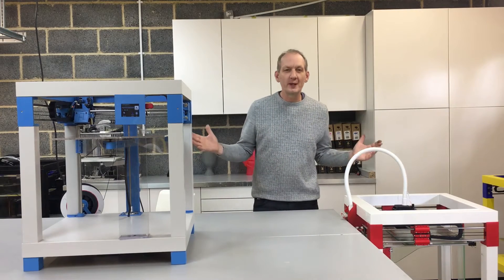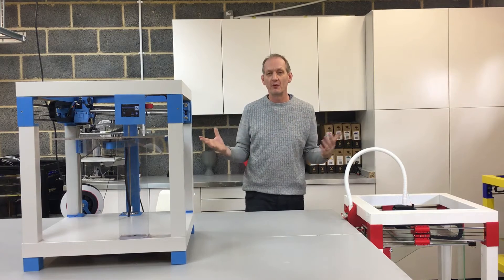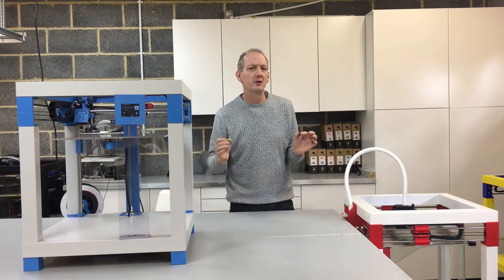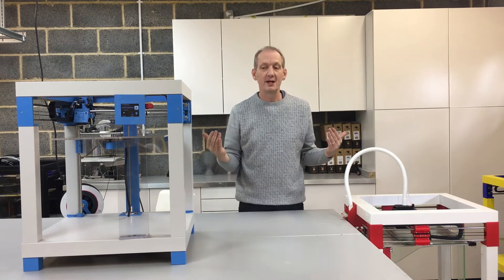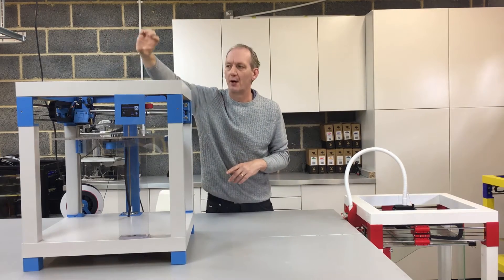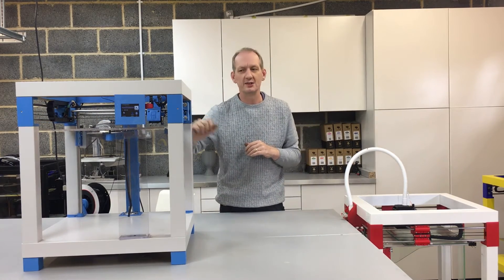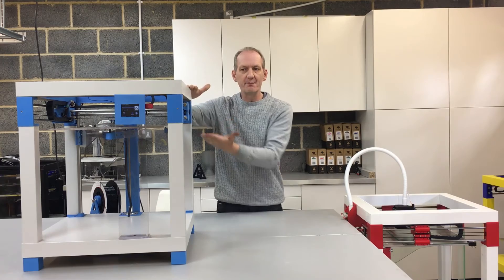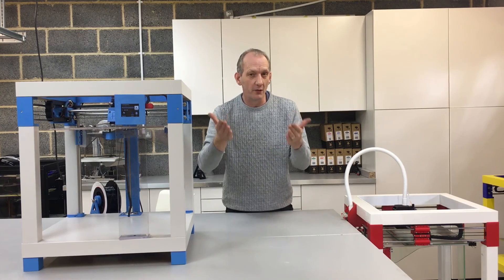Update Introduction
This video is an introduction into the new updates added to the Printtable.

Key features include the even easier assembly, universal supports for each corner, belt tensioning, heated build platform, Z Probe and auto bed levelling/tramming, Enhanced part cooling.